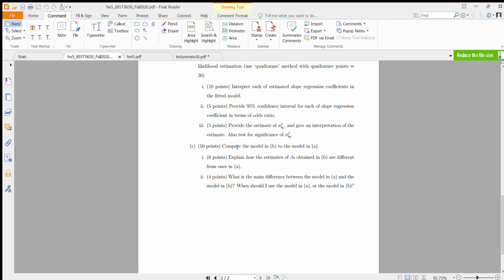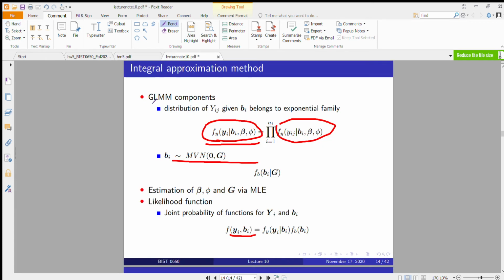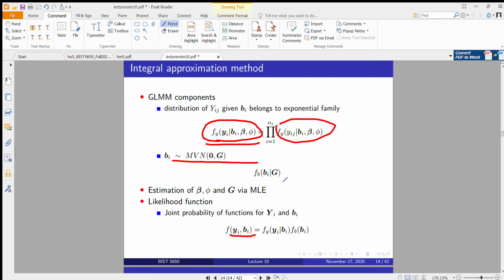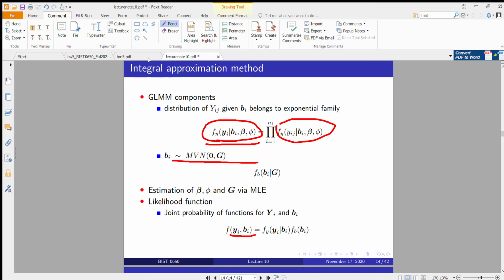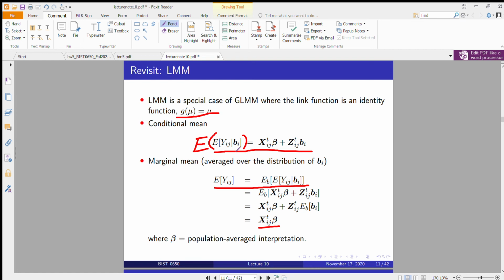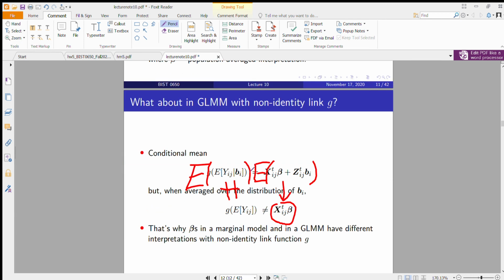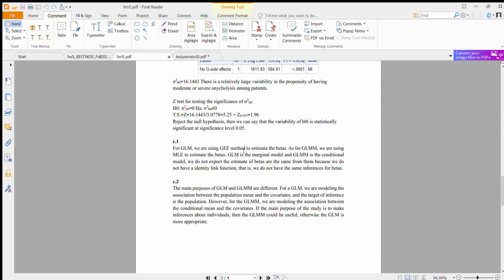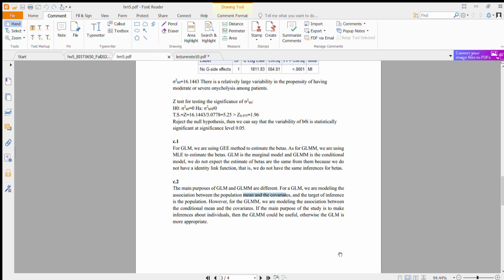lecturenote10 pdf Foxit Reader 2020 12 09 00 26 16